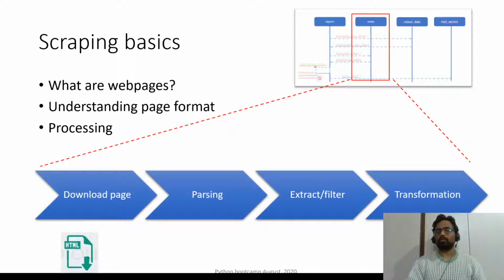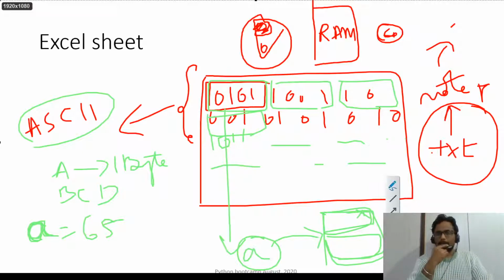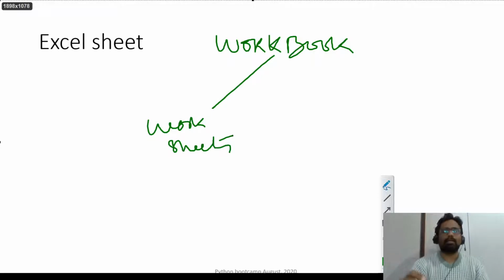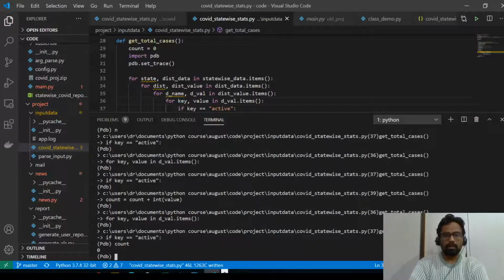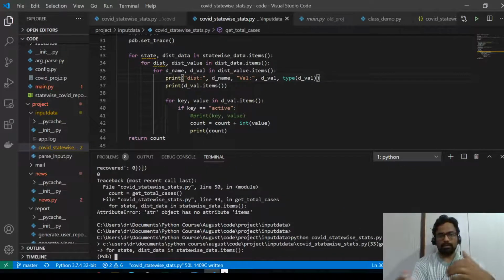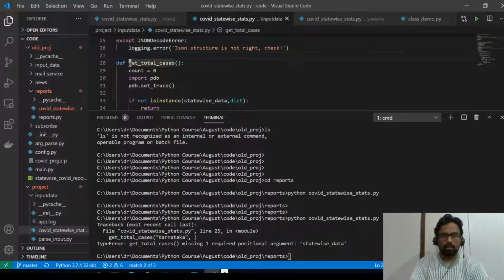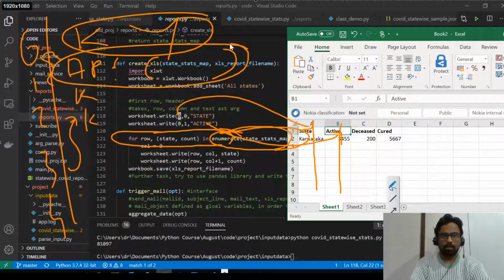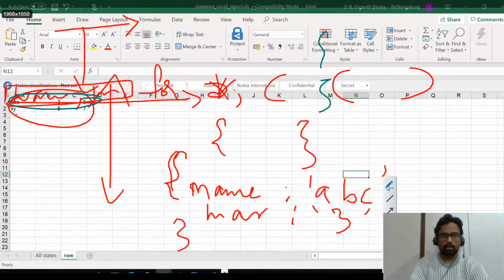Python boot camp August | Session 14 | Project: Report - get stats and generate XLS report